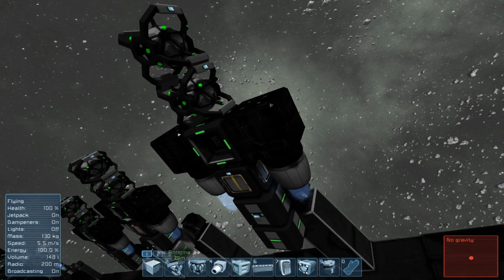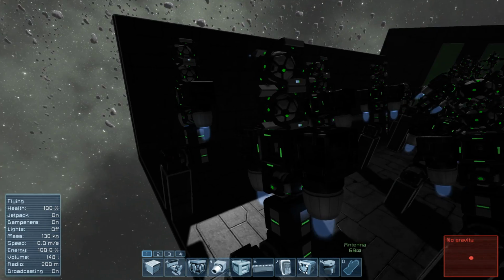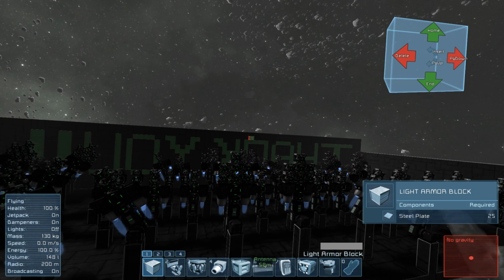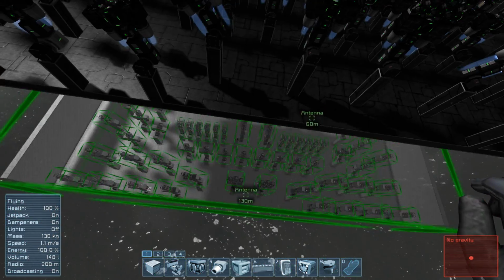Space Engineers - A Box of Fireworks, Sooo many merge and timers...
To follow on from my 1000 subscribers celebration video we have a look at the box of fireworks that I used in the video and how it works and can be customised. This melted my brain for a while today trying to work out all the merge blocks and timers!
Workshop link: Coming soon!